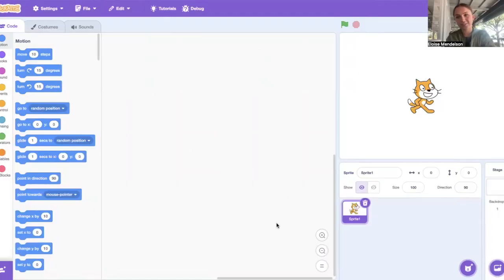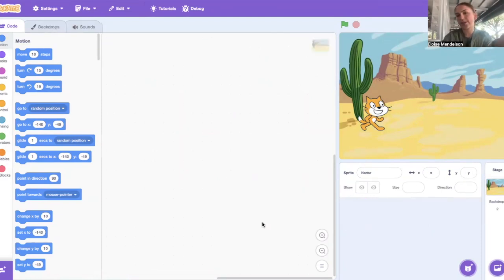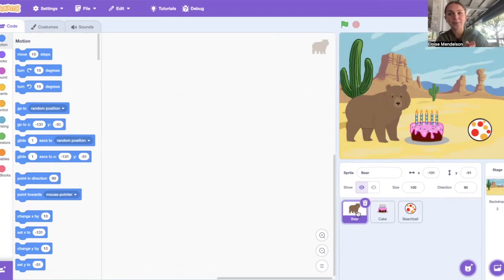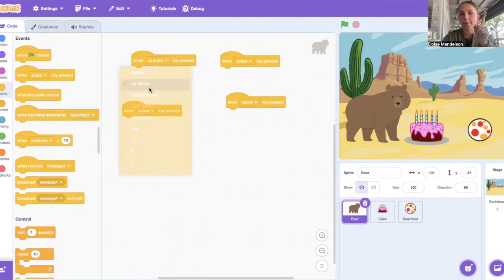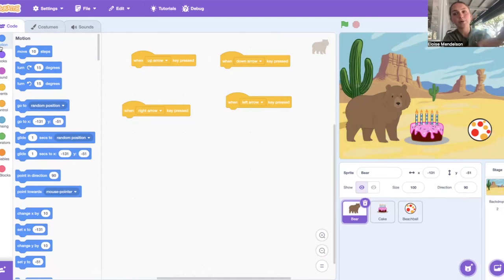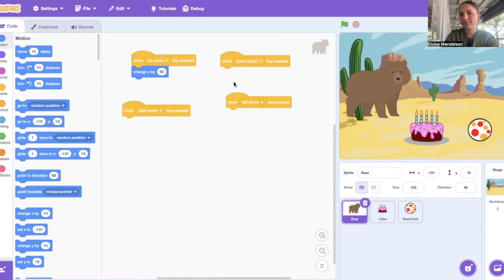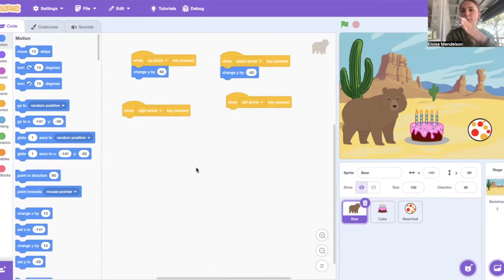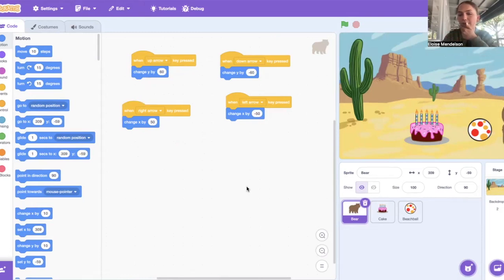Build Your Own Obstacle Course!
In this lesson we will teach you how to build your own obstacle course. You will learn how to use motion on scratch and use different start operators. This lesson is super quick and great for if you don't have a ton of time but want lots of fun!